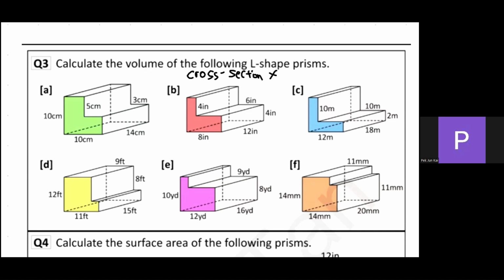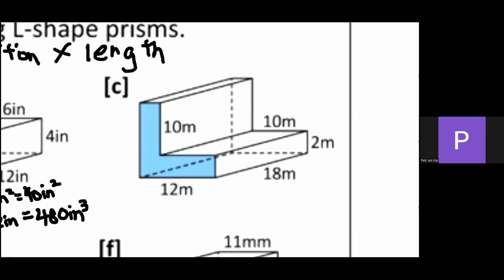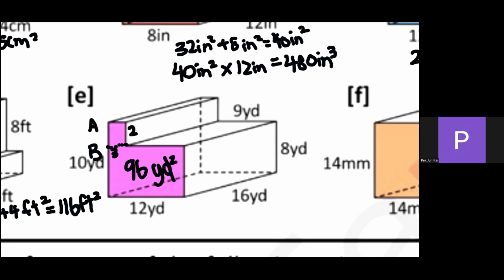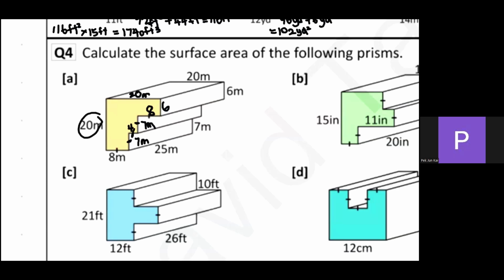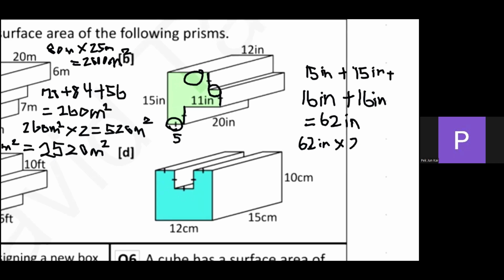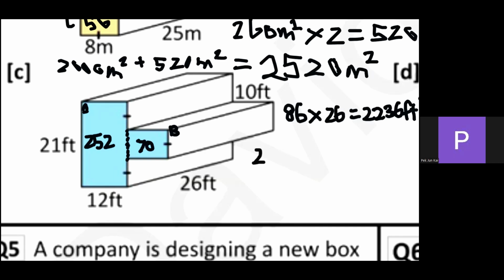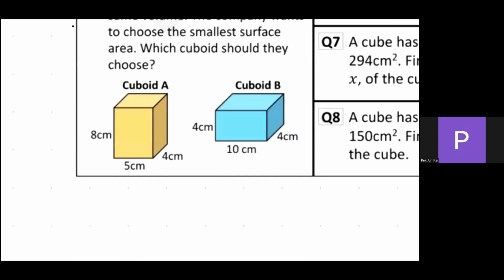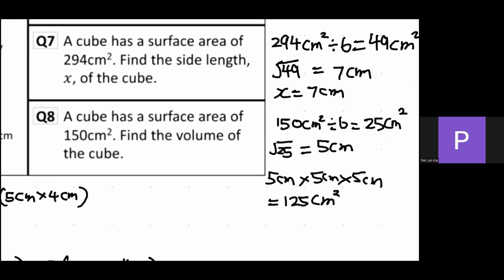[A32] - Mathematic Revision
Dear Year 8 Math Mind Community's Students,

Here is a step-by-step calculation guide for [Q32] - Mathematic Revision . The video was recorded by Pek Jun Kai (Year 8 Courage).

Warmest Regards,
David Tan 📐📏🔢